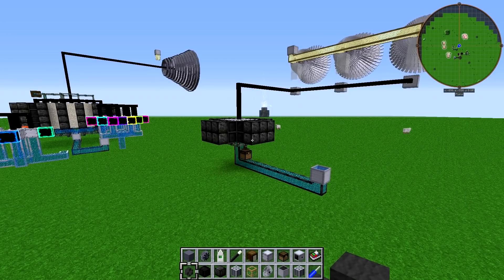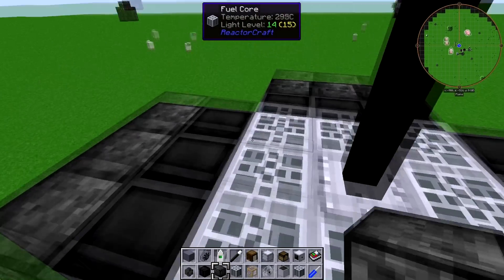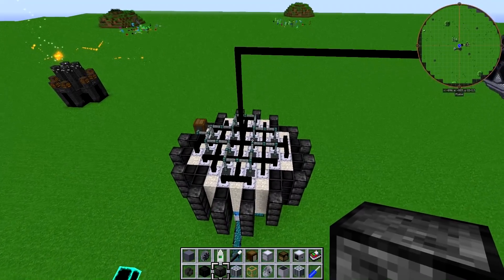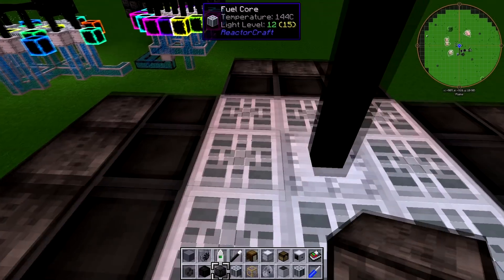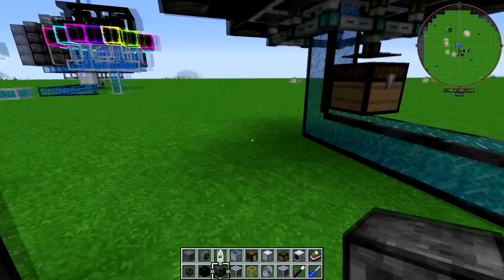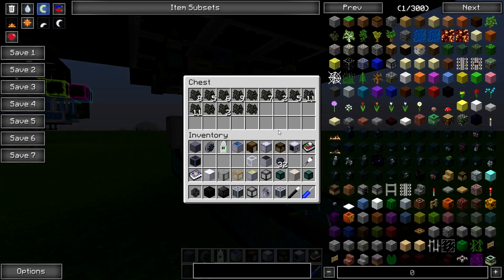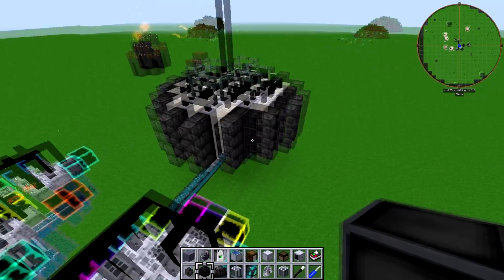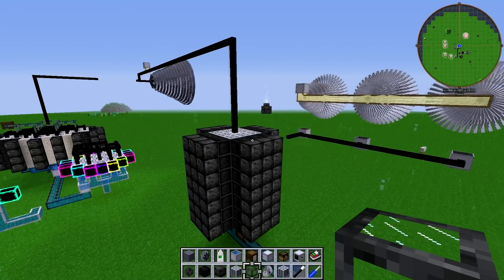ReactorCraft Tutorial #29 - Multilevel Fission Reactors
This is how you get real power density

In this somewhat more simplistic video I talk about and demonstrate how easy it is to stack ReactorCraft fission reactors on top of each other to create a multilevel reactor. These designs share their heat between vertical layers, which in theory would help to keep the overall temperature more stable.

So far I've found it very effective even with a very simple design. If you have any better designs for stacking share them in the comments and I'll try it out

Thanks to my Patrons:
Michael Bonilla, Denys Williams, Roger Mastrude, djDragon7K